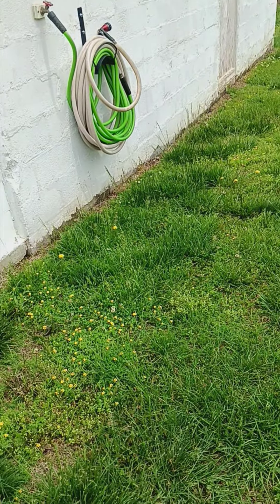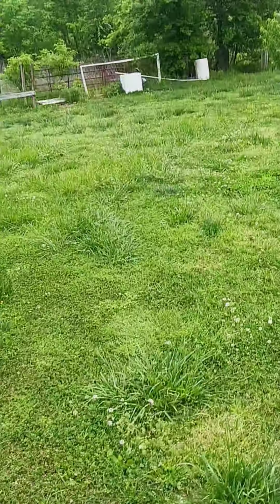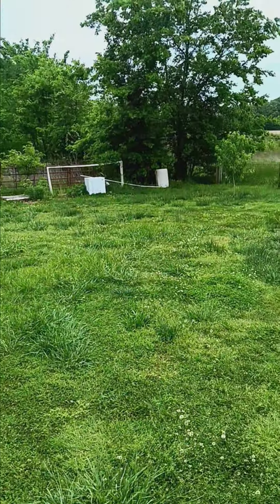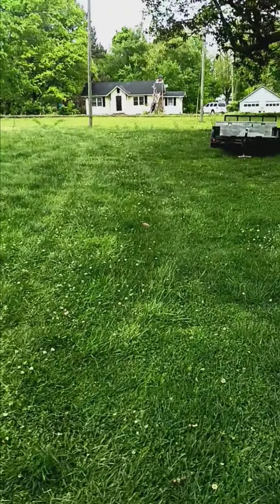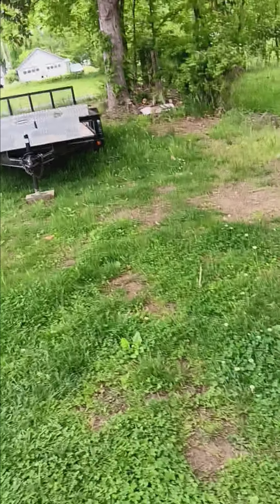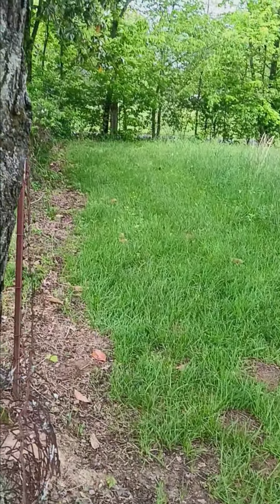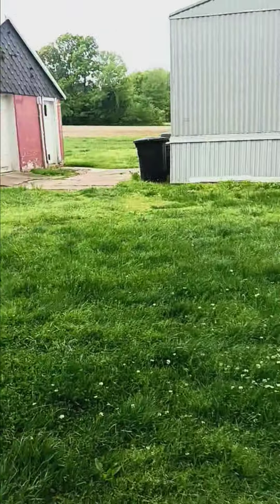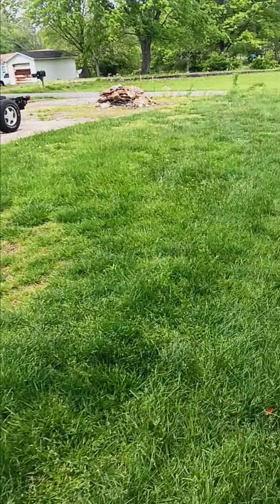When to mow after grass comes to seed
cheapest way to fill in bald spots.